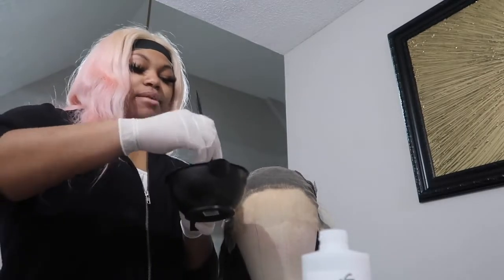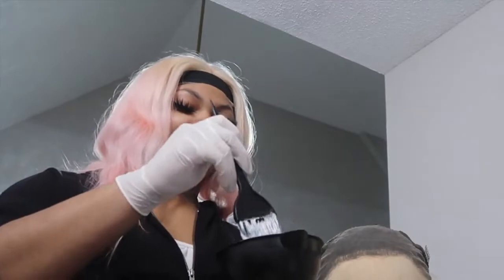Getting My First Wig Installed Ft: My Bestfriend @ZeeKayyyy *HILARIOUS*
Business instagram: diamondsbodybar

 Follow Social Medias

Pika’s tiktok: pikathepeekapoo